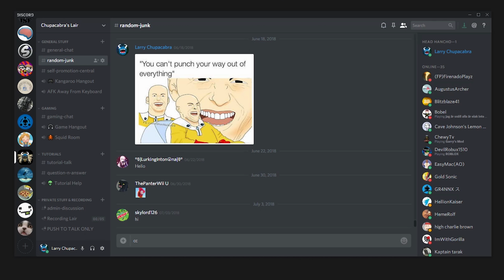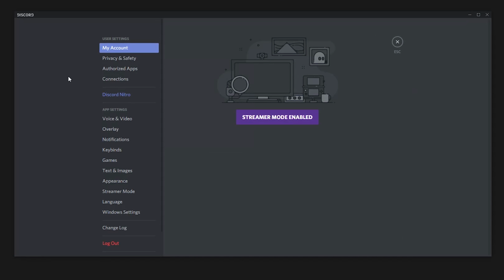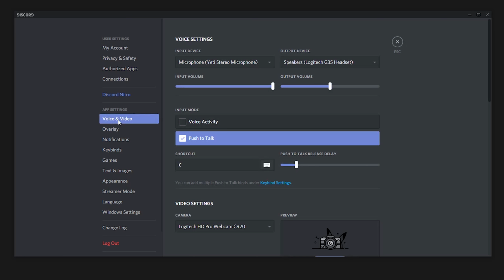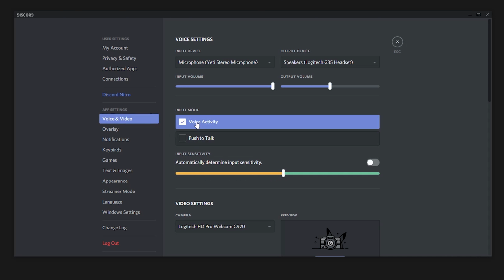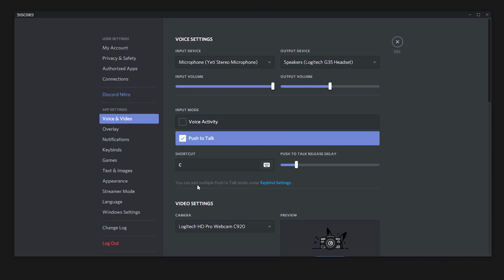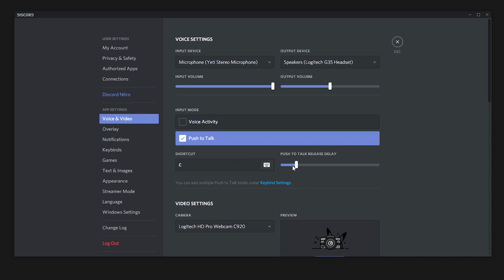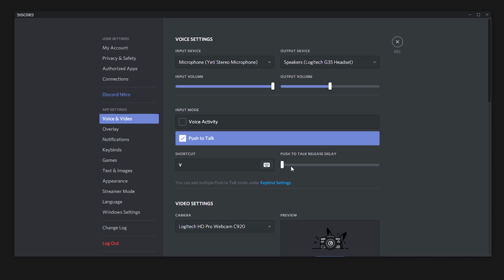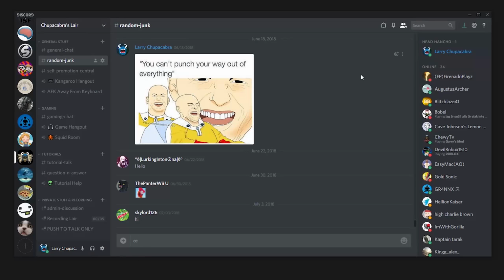How to Setup a Discord Push to Talk Button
Quick guide how to set up a personal push to talk button for Discord Voice Chat. Which allows you to press a key to talk, rather than relying on voice activation. Perfect for overly sensitive Mics, Noisy Fans, and Screaming Kids in the background.